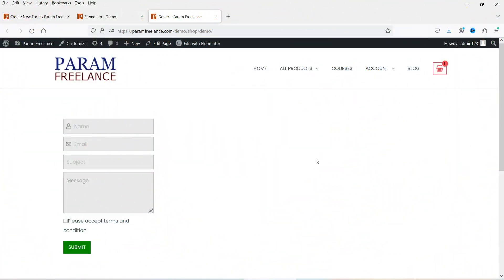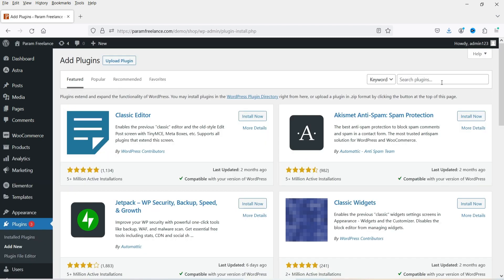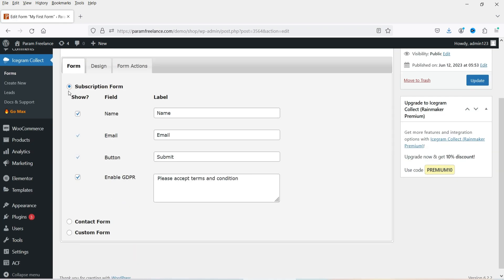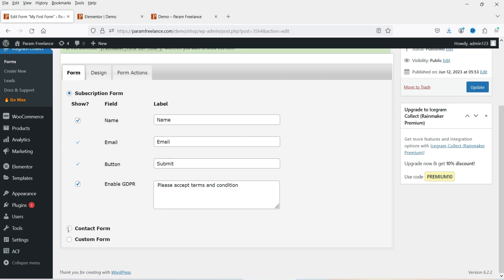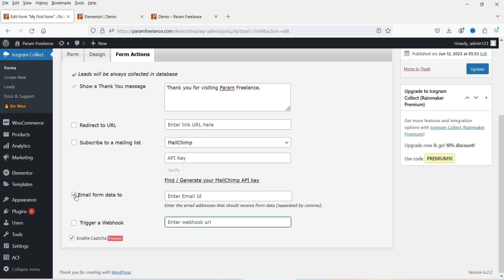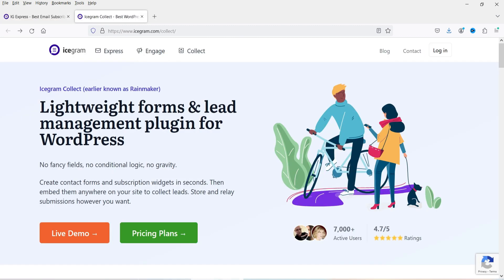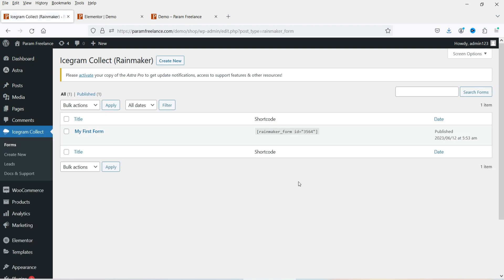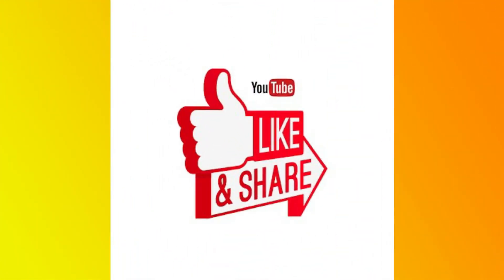Free WordPress Subscription Form plugin | How to add Email subscription form | Icegram Collect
In this video, I will show you how to install and use Free WordPress subscription form plugin and we will also learn how to add email subscription form in a WordPress website. We will use Icegram collect plugin free version. I will also install premium version of this plugin to show you how does this work. You can integrate these forms with Email marketing services, such as Mailchimp, aweber and start your email marketing automation.

You can also use Icegram Express Email marketing automation plugin to integrate with Icegram collect plugin.

I have already published videos on how to use Icegram Express and Engage plugins. You can watch these videos for more information.

👉 Topics covered in this video:
✅ Free WordPpress Subscription Form plugin
✅ How to Add Email Subscription to WordPress
✅ How to add Email subscription form in WordPress
✅ Icegram Collect Tutorial
✅ How To Add Email Subscription box in Wordpress

👉 Some of the features of Icegram Collect plugin:
✅ Create contact forms and subscription widgets
✅ Save leads automatically to WordPress database
✅ Redirect successful leads to any page
✅ Review submissions in WP dashboard
✅ Receive form data in your email inbox
✅ Lightweight plugin that never slows down your website
✅ You can submit form data to Icegram Express, Icegram Engage, MailChimp, Active Campaign, Campaign Monitor, Hubspot, Hubspot Pro, Mad Mimi, Aweber and other newsletter services.

I hope that you will like this video on Free WordPpress Subscription Form plugin | How to add Email subscription form | Icegram Collect.